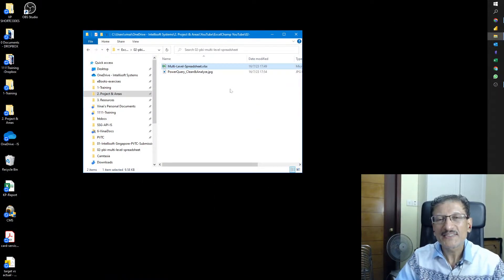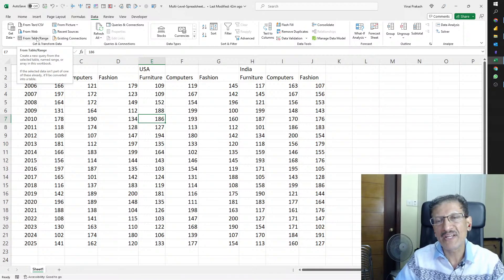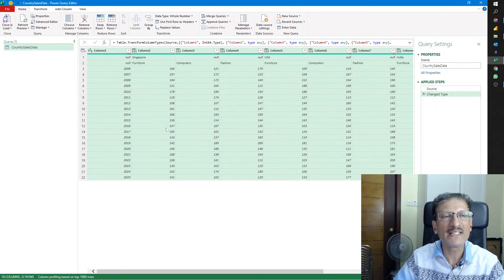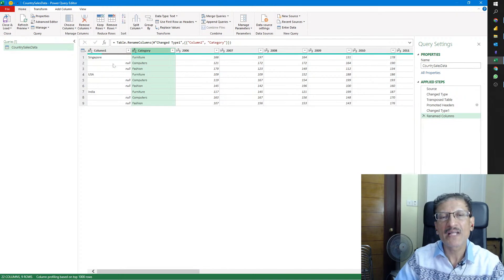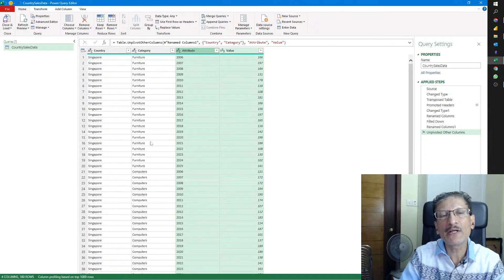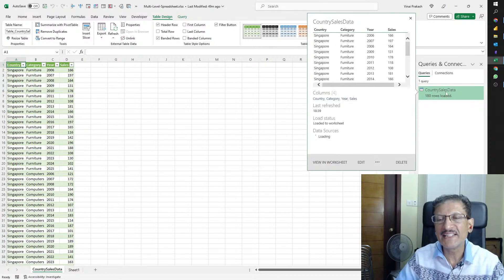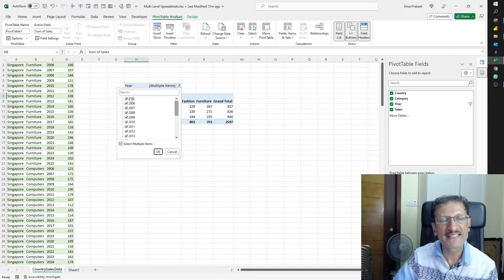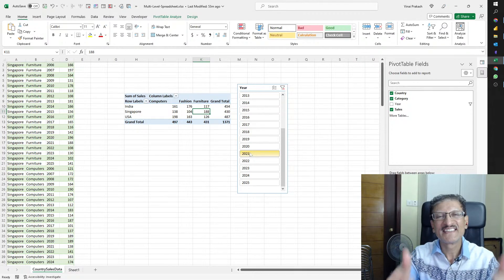Cleaning Multiple Levels of Excel Data With Power Query: Quickly & Easily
Learn how PowerQuery, a tool embedded in your current version of Excel can help you to clean dirty data that is made up of multiple levels, but without any headings or format. It only takes a few clicks to clean this data and then we can analyze it using a Excel Pivot Table.

A Quick and simple step by step tutorial on using Power Query in Excel and then Pivot Tables to Analyze the data, and Slice it using Slicers.

Presented by Vinai Prakash, Founder of @ExcelChamp

We'd love a comment about how this video helped you. I reply to all comments personally. Thanks - Vinai Prakash

This video demonstrates Power Query in Microsoft Excel 365, Excel 2019, Excel 2021, Excel 2016, Excel 2013, Excel 2010.

The key data cleanup tools within PowerQuery that are demonstrated are:
- How to Transpose the data in Power Query
- How to Change the Name of a Query in Power Query
- How the steps of the cleanup are recorded within Power Query
- How to Rename Columns in Power Query
- How to Promote the First Row as Headers in Power Query
- How to Fill Down Values from the rows above in Power Query
- How to Unpivot Other Columns in Power Query
- How to Save & Load the Cleaned up Data in Power Query
- How to Create a Pivot Table in Microsoft Excel
- How to Filter Data in a Pivot Table
- Limitations of the Filter Section in an Excel Pivot Table
- How to Add a Slicer in Excel Pivot Tables
- How to select multiple values in a Slicer, and how the Slicer is superior than a Filter in Excel

The Power Query features shown in this video work exactly the same way in Microsoft Power BI also.
So you can use this video steps for Power Query within Power BI.